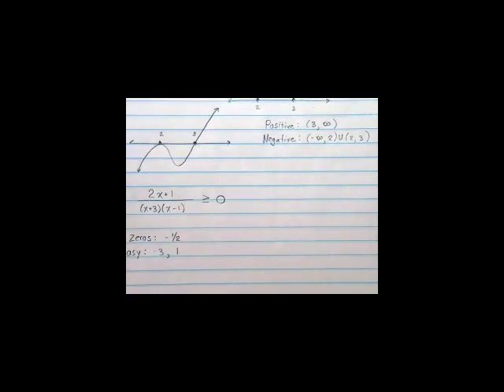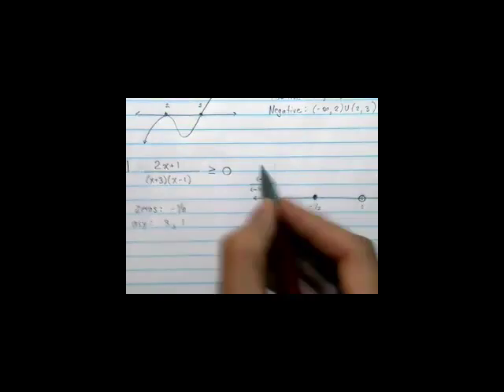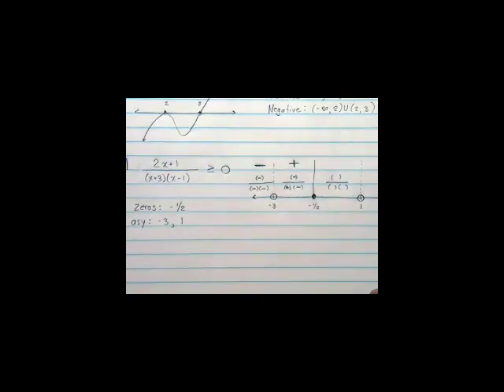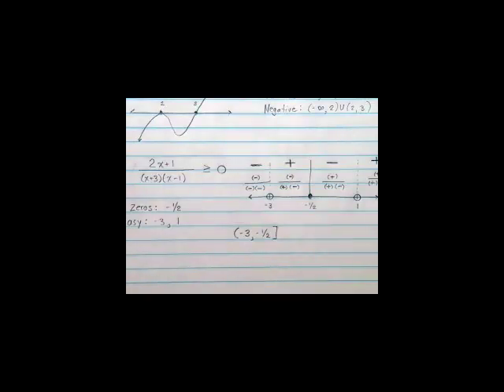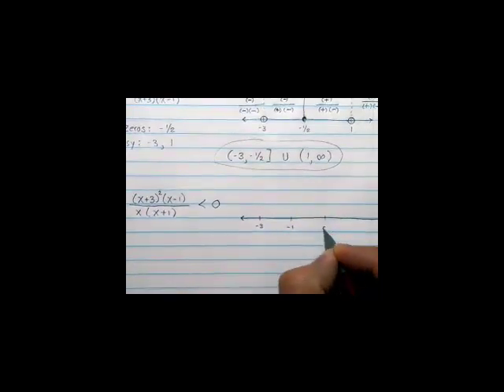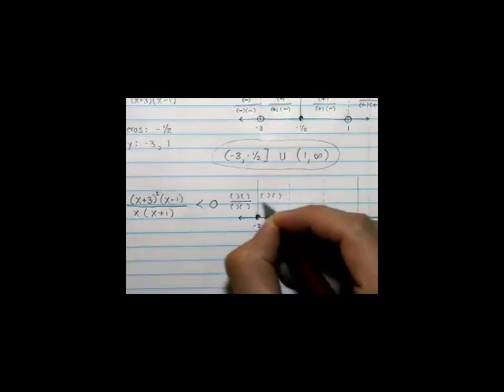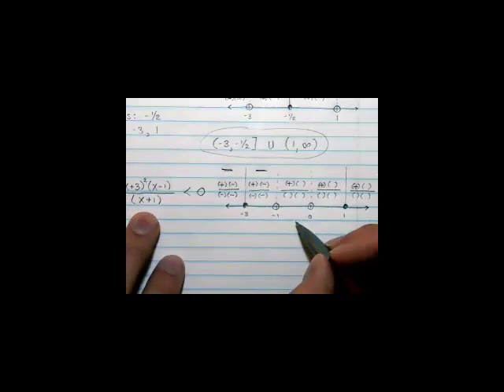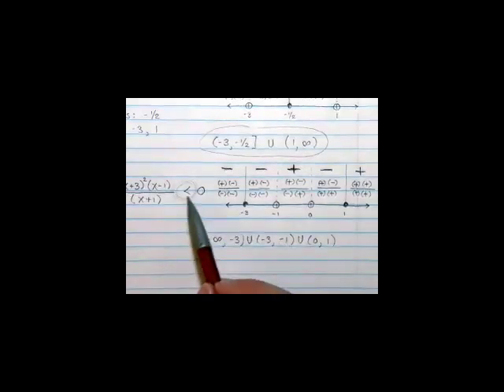Pre-Calculus 2.8 - Solving Inequalities in One Variable (part 2)